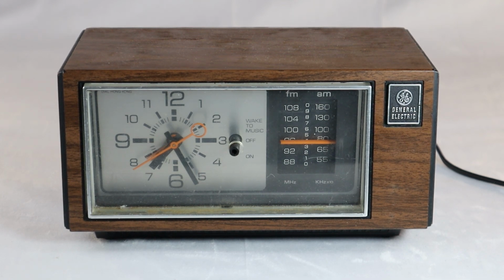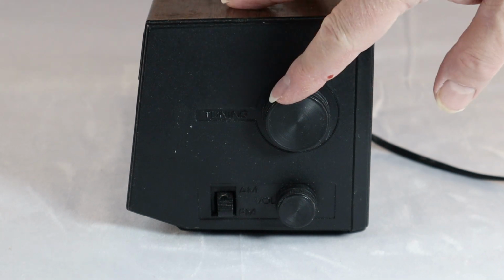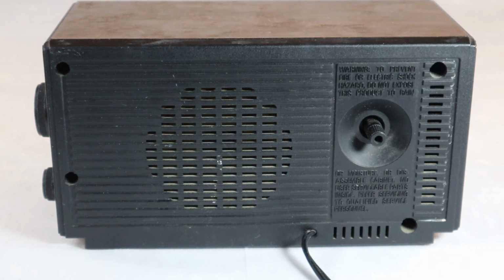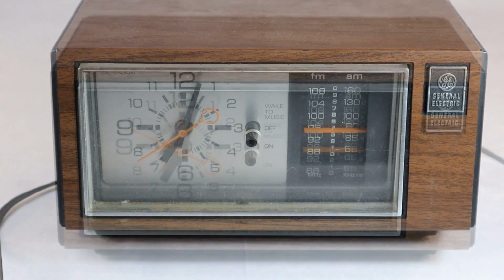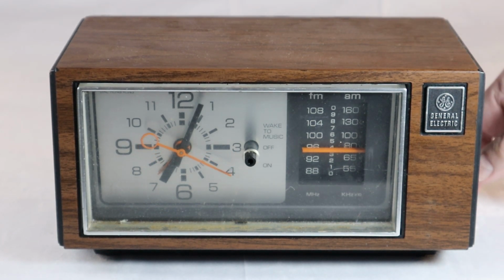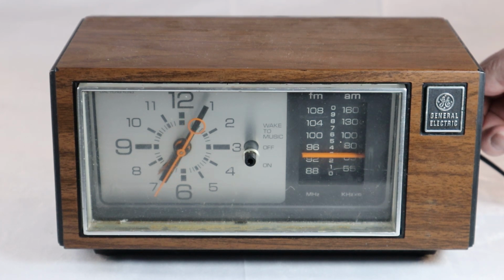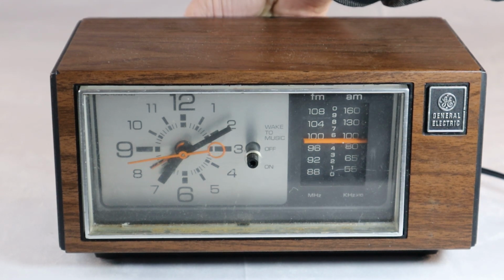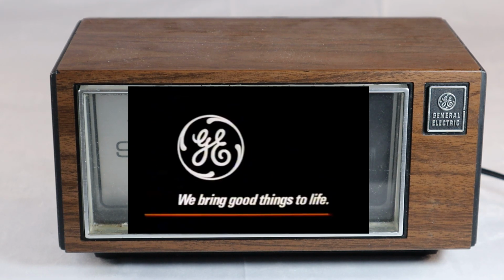GE AM/FM Radio with Analog Clock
Here's a clock radio from the early eighties that does time the 'old school' way. It's a GE model 7-4550D AM/FM clock radio.

Thanks to Flipclockfans for cluing me in on when the radio was manufactured based on its four-digit date code.